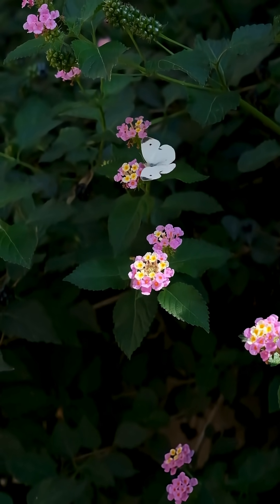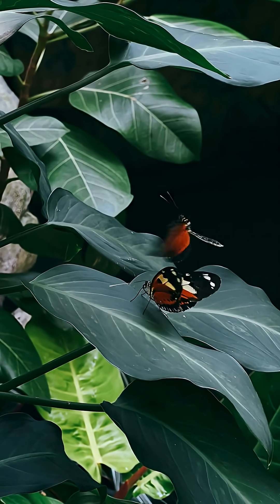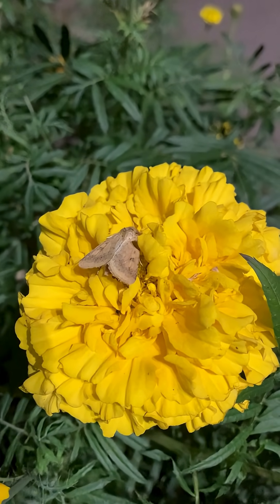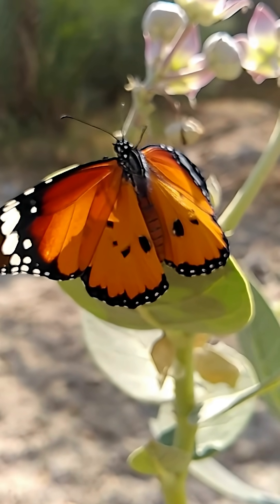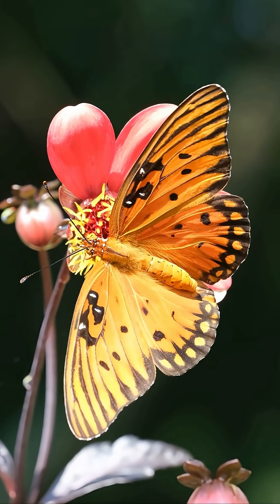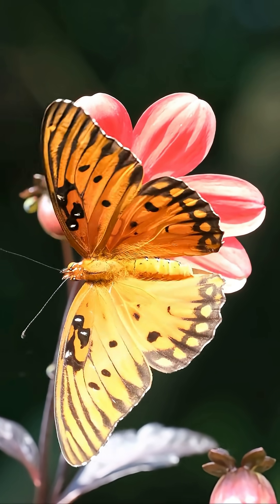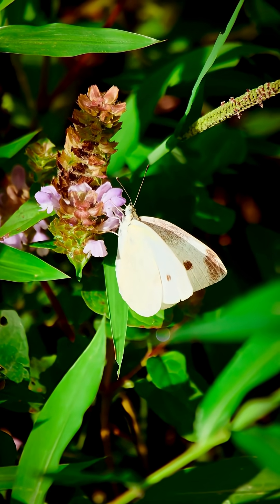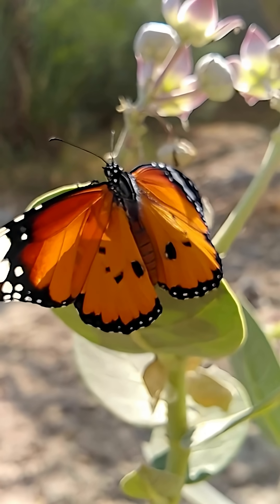Tiny Wings, Big Impact The Role of Butterflies in Nature 🦋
The butterfly life cycle has four stages: egg, caterpillar (larva), pupa (chrysalis), and adult butterfly. This transformation is called metamorphosis. During the caterpillar stage, they eat a lot of leaves to store energy, because most adult butterflies only drink nectar.